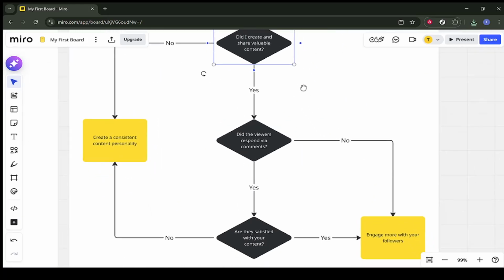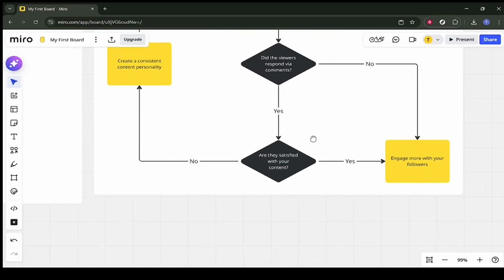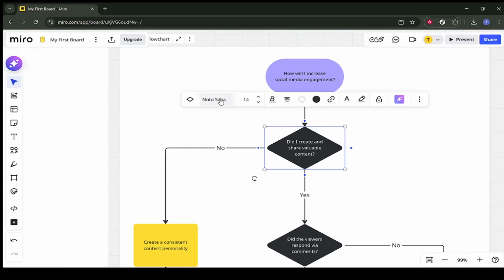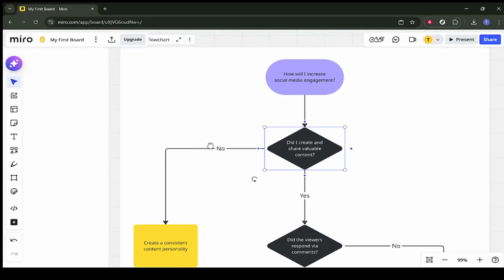How To Create Flowchart In Miro [2026 Guide]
In today's video we cover: miro flowchart, create flowchart, online flowchart, diagram tool, flowchart maker, visual collaboration, process mapping, workflow diagram, mind mapping, Miro board, Miro tutorial, diagramming software, business process, project management, visual thinking, design tool, collaboration tool, Miro tips, flowchart software

-Google Drive
-Google Meets
-Google Sheets
-Google Chrome
-Google Forms
-Google Gmail